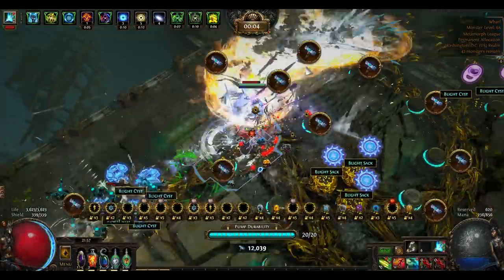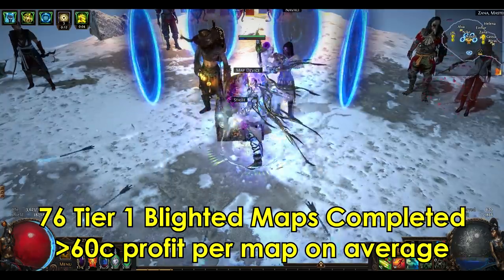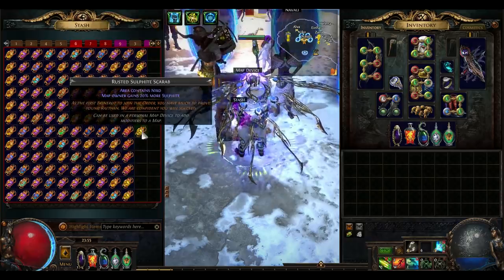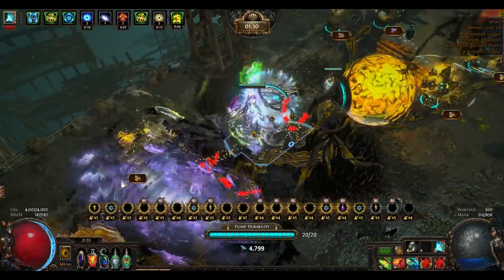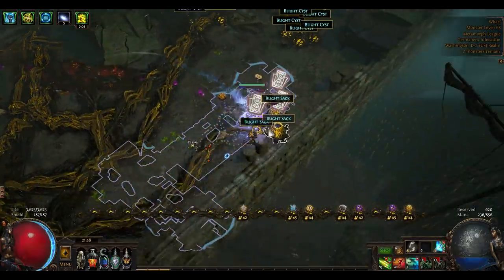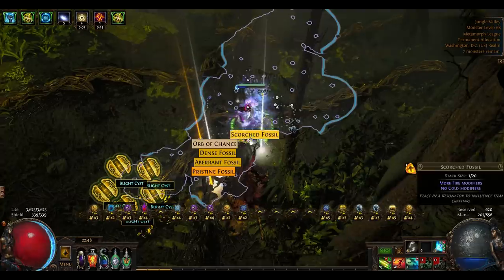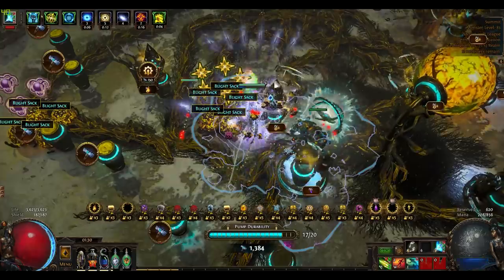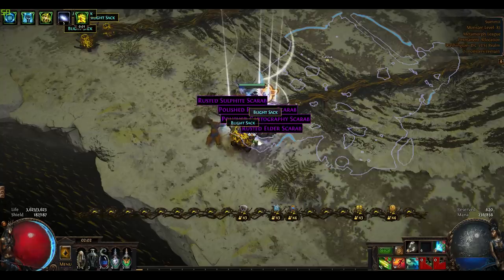How to Farm Blighted Maps for 400+ Chaos Per Hour - Path of Exile Currency Farming Guide (3.10)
I farmed Tier 1 Blighted Maps for 10 hours straight for unexpectedly amazing profits. After including map costs, my profits were over 4800 chaos across 76 Blighted Maps finished in 10 hours. This video describes the farming process, important considerations of Blighted Map farming, and my loot. Hopefully this video provides an alternative option to making currency with minimal investiment in Path of Exile 3.9 Metamorph/Conquerers of the Atlas.

TL;DR - blighted maps are amazing